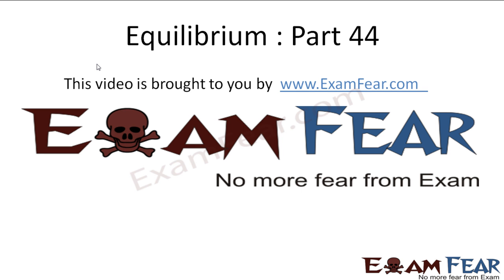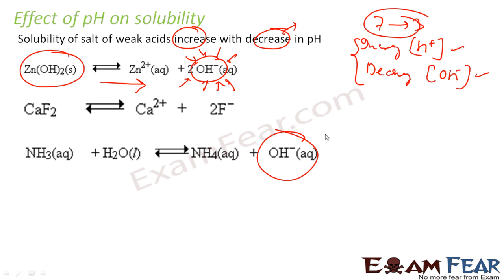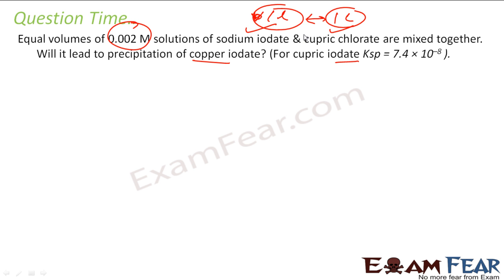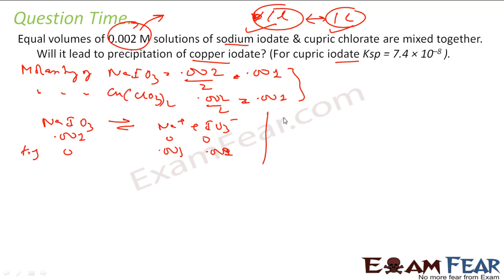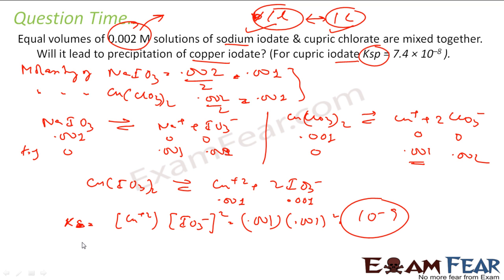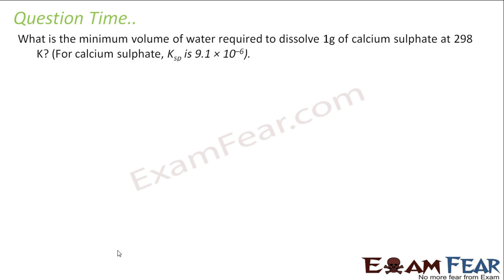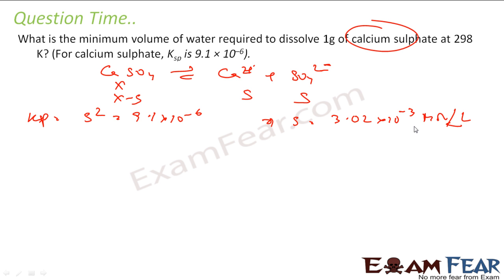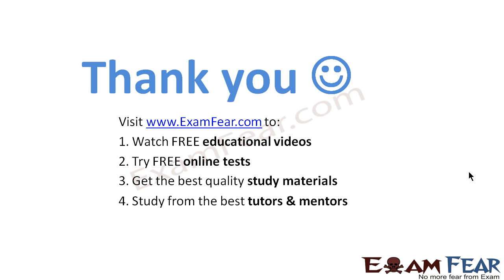Chemistry Equilibrium part 44 (Effect of ph on Solubility) CBSE class 11 XI